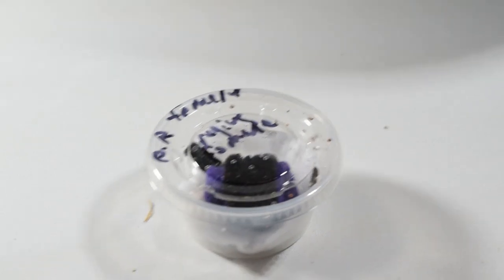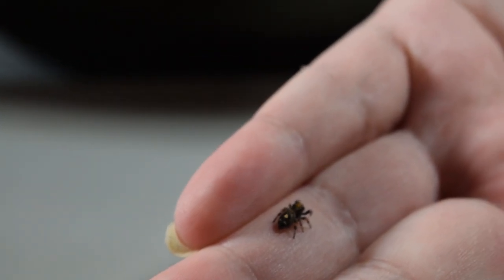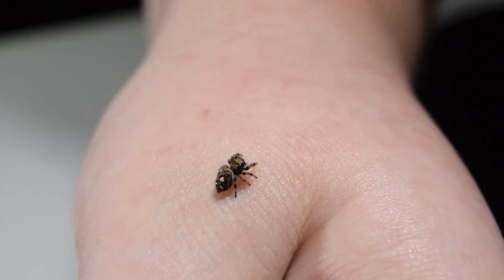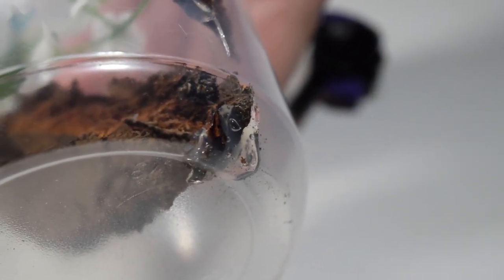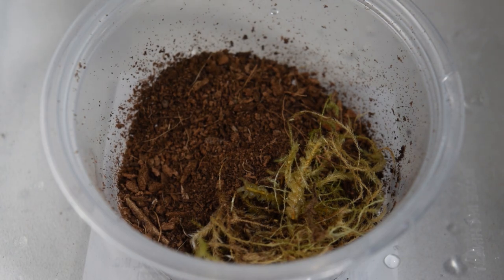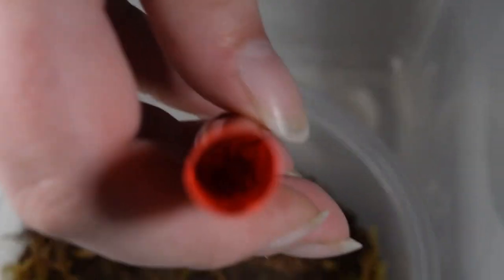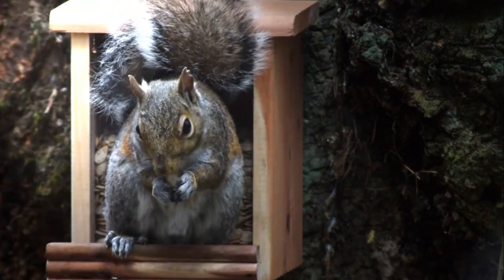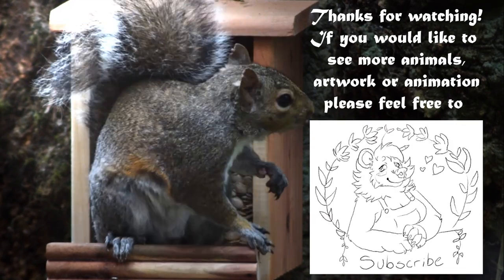Tarantula and Jumping spider Unboxings! AGAIN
Yeah I got more spiders. I have more critters coming in the coming months too so I will have enclosure building/upgrading videos, unboxing videos, care videos. Possibly a pet room tour if I feel motivated enoughxD
I love animals so this just feels nice to do. The animation I'm working on isn't difficult but it's been hard to fit it in. Gotta work on dem commissions!

Hope you guys are all doing well. Hang in there!

Spiders from:
World of Phids
Simply Spiders

Much love from this bear!